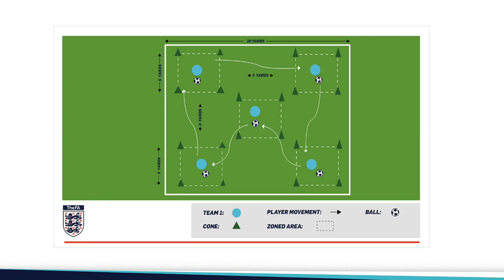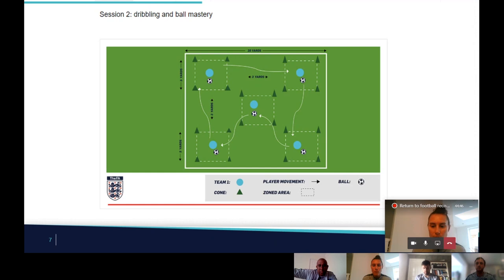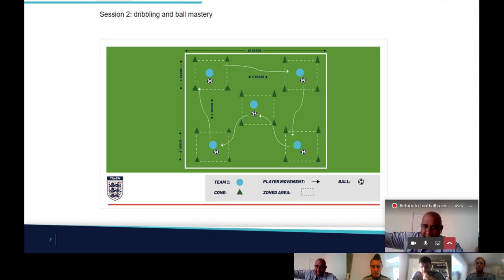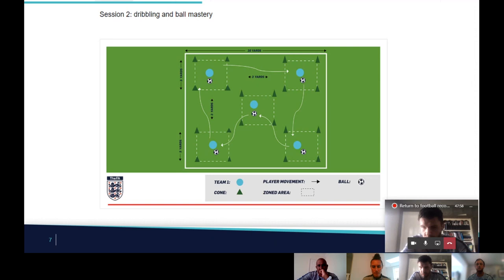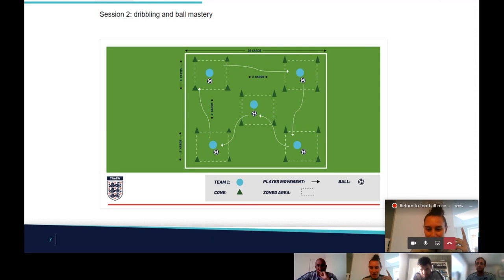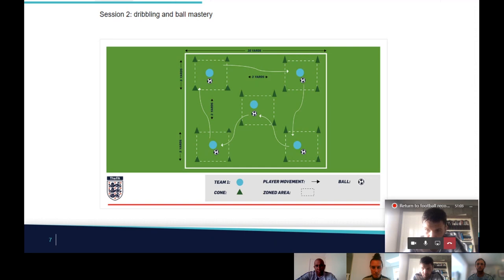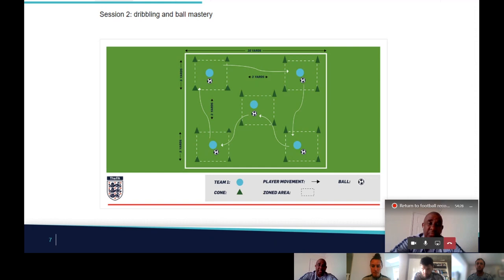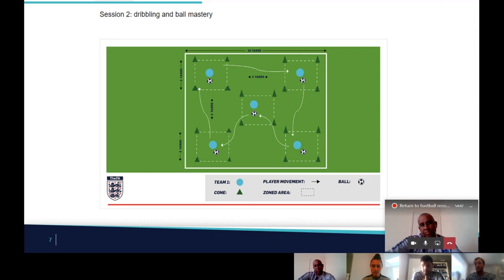Returning To Football | Practice Design | FA Learning Webinar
Andy Somers, Steve Smithies, Sam Griffiths and Graeme Carrick discuss what returning to football means to coaches alongside the latest FA and Government guidance. In this segment, they look into practice design.

A playlist of safe sessions for when you decide to return can be found